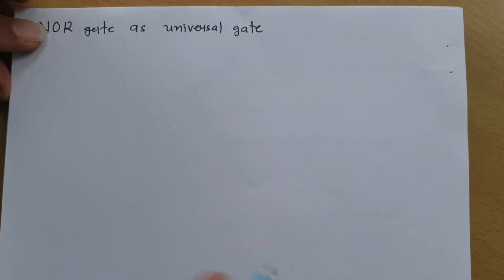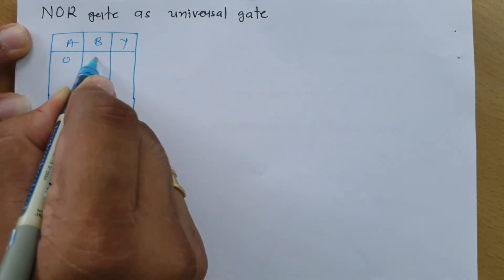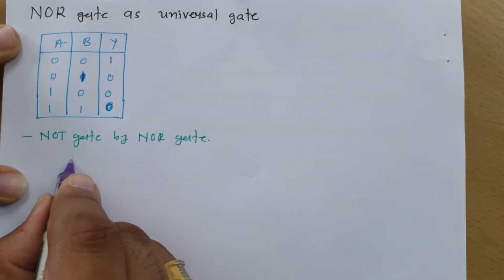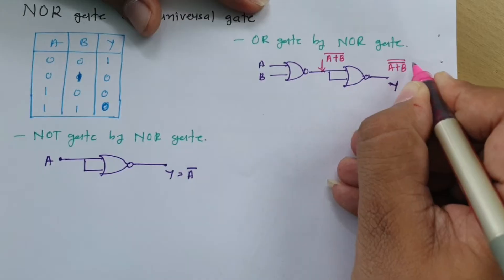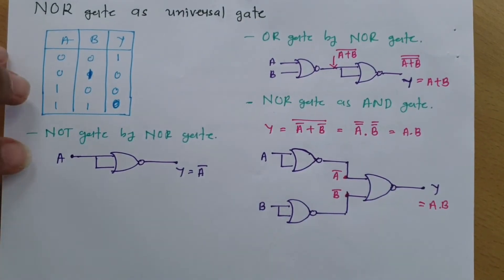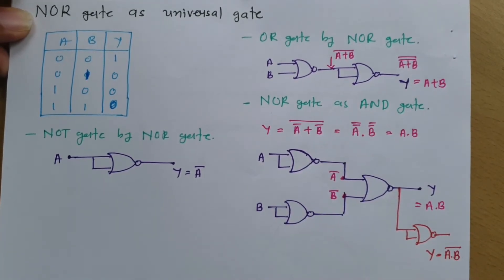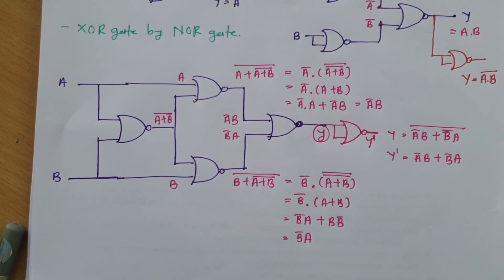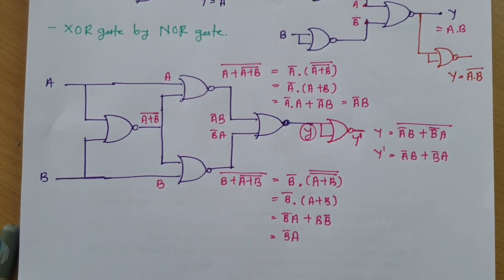NOR as Universal GATE | Logic GATEs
NOR as Universal GATE is covered by the following Timestamps:

0:00 - Digital Electronics Lecture Series
0:10 - Meaning of Universal GATE
0:36 - Truth Table of NOR GATE
1:21 - NOT GATE by NOR GATEs
2:04 - OR GATE by NOR GATEs
3:15 - AND GATE by NOR GATEs
5:43 - XOR GATE by NOR GATEs
9:11 - XNOR GATE by NOR GATEs

Following points are covered in this video:

0. Logic GATE
1. NOR gate
2. NOR as universal GATE

here, i have explained NOR gate with different gates configuration:

1. NOR gate as NOT gate
2. NOR gate as AND gate
3. NOR gate as NAND gate
4. NOR gate as OR gate
5. NOR gate as XOR gate
6. NOR gate as XNOR gate

Engineering Funda channel is all about Engineering and Technology. Here this video is a part of Digital Electronics and Logic Gates.